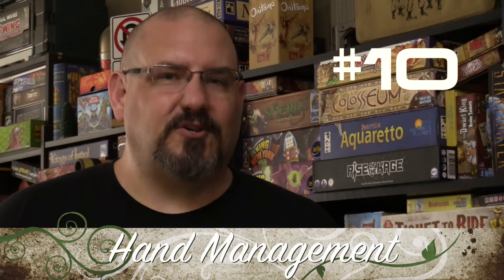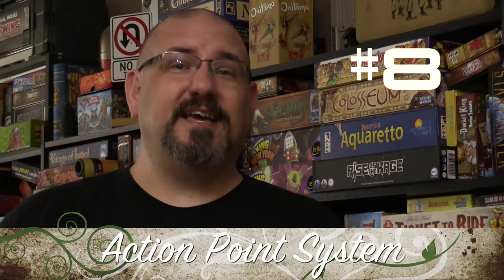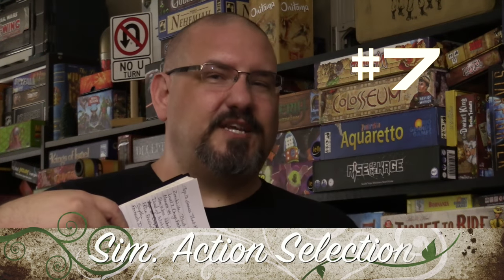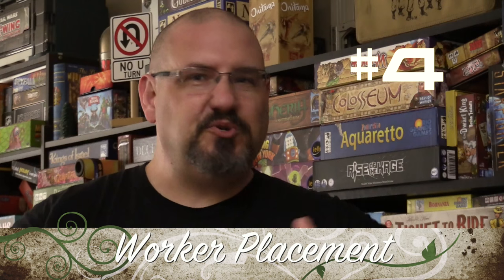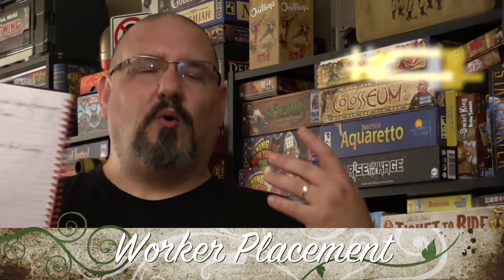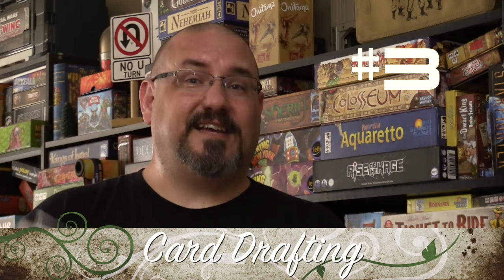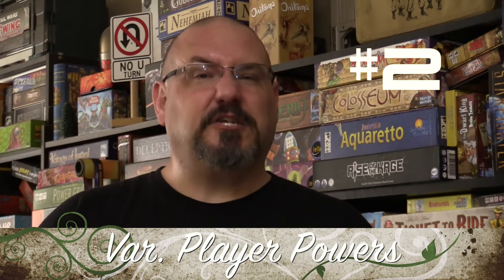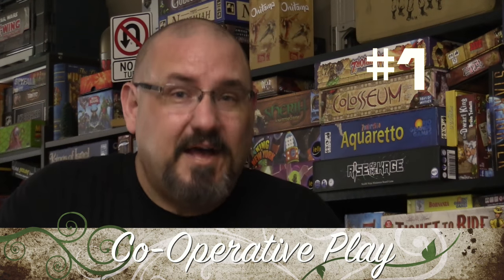Top 10 Game Mechanisms - with Sam Healey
Sam Healey shares his Top 10 Game Mechanisms, which is going to open the door for some more Top 10 lists in the future...;)

00:00 - Introduction
00:56 - #10
01:51 - #9
02:33 - #8
03:36 - #7
04:38 - #6
05:33 - #5
06:35 - #4
07:36 - #3
08:30 - #2
09:21 - #1